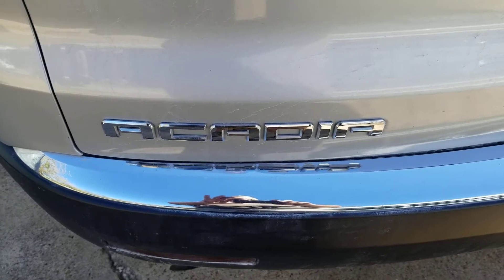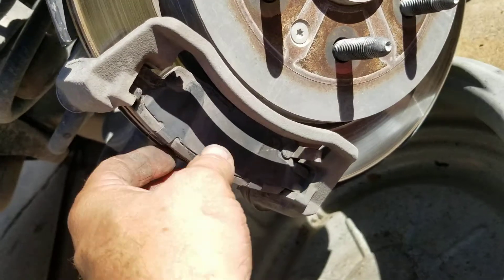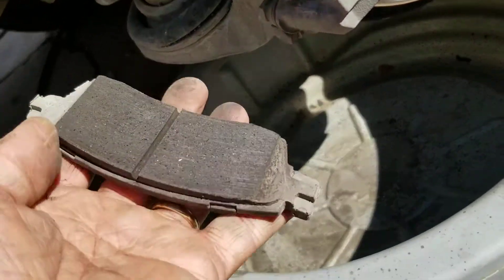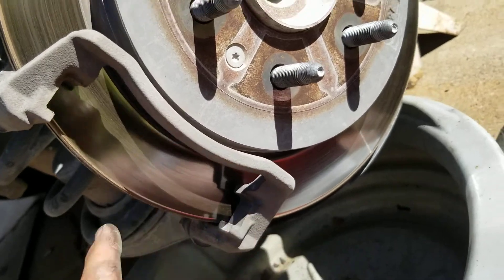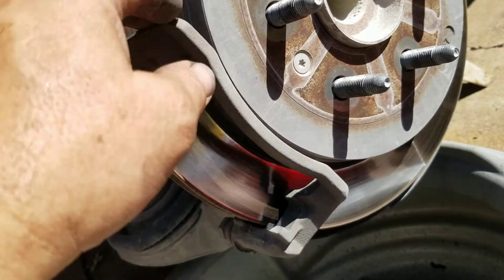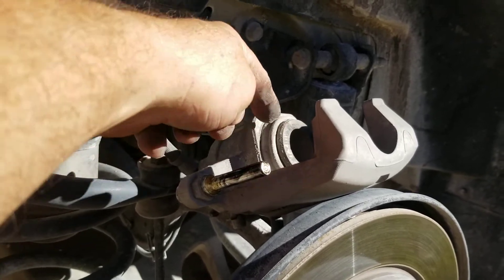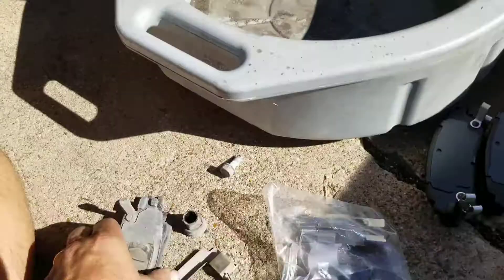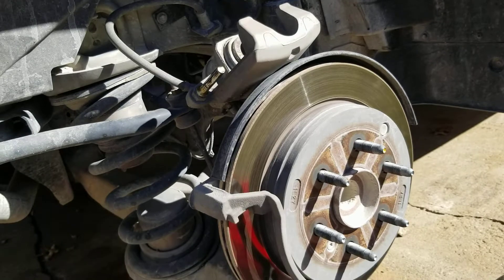2012 GMC Acadia rear brake notes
just a pad slap